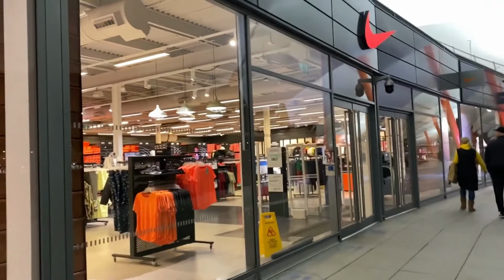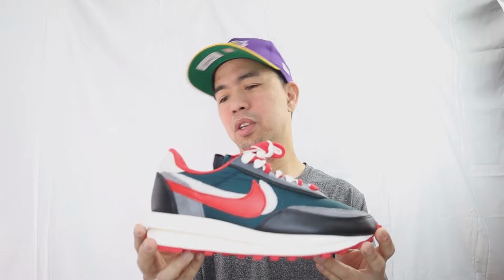UNDERCOVER x sacai x Nike LDWaffle Red Blue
Designed by renowned Japanese creatives Jun Takahashi of UNDERCOVER and Chitose Abe of sacai, the triple-branded shoe undeniably holds grail status for long-term shoe collectors.

A closer look at the official images we have here clearly shows why these are an absolute banger. Using the fan-favourite sacai x Nike LDWaffle silhouette, Takahashi applies hues of red, sail, and dark shades of grey and teal blue. All these colours mark the leather, suede, and nylon panels from heel to toe, including sacai's signature dual motifs, such as the Swoosh logos, tongues, shoelaces, toecaps, and the midsole beneath the feet. While all that sounds pretty excessive, do not fear as you can rely on these to supply you with the cushioning and comfort you need all day.